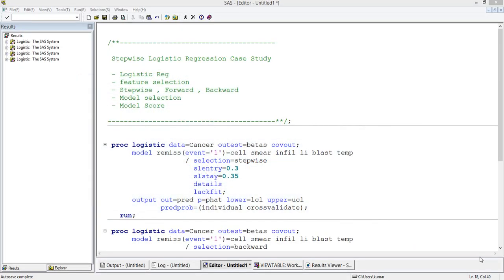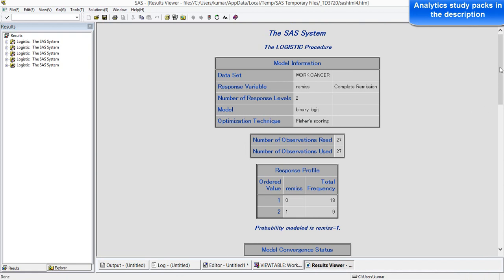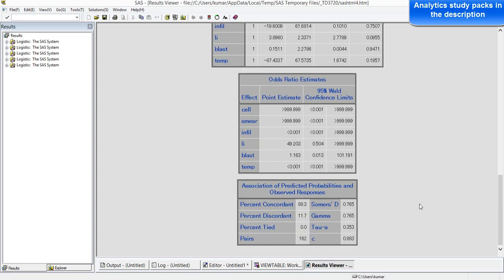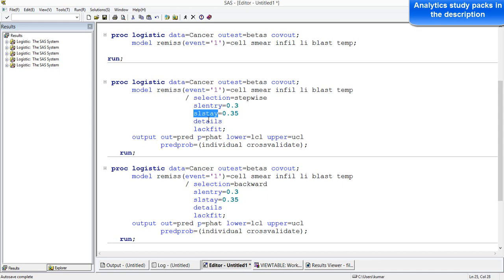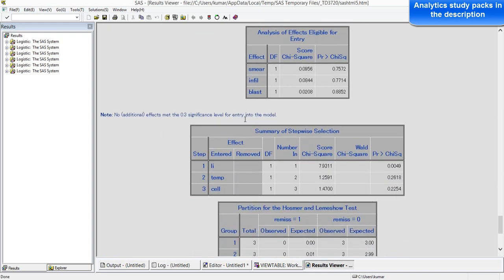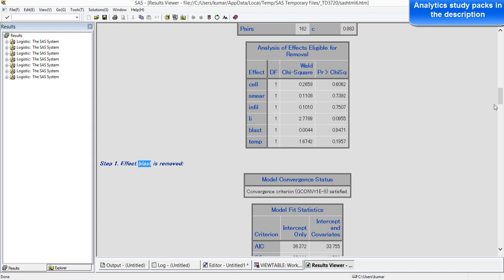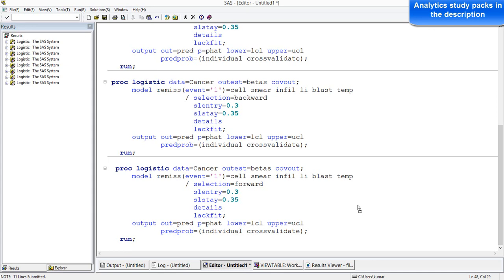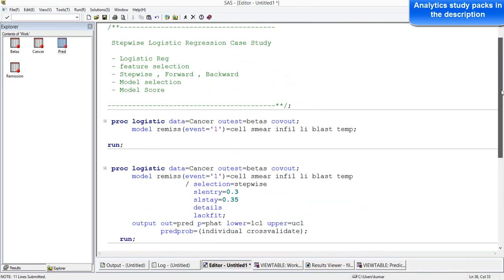Stepwise Logistic Regression Example | Feature selection | Data Analytics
Logistic Regression is a technique which is used when the target variable is dichotomous, that is it takes two values. It is a popular classification algorithm which is similar to many other classification techniques such as decision tree, Random forest, SVM etc. Selecting important variables and dropping unimportant variables is necessary in getting an efficient model. Stepwise variable selection automates the variable selection thereby making it easy for us eliminate not so important varaibles.